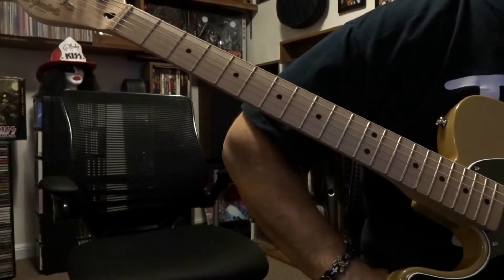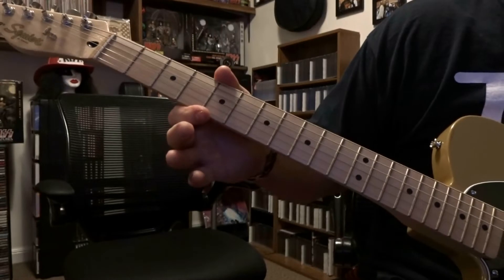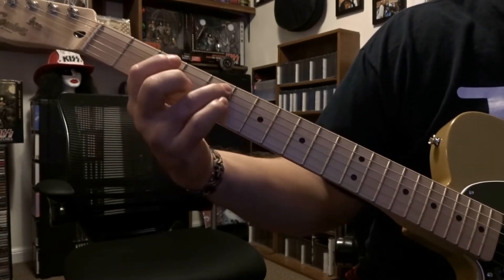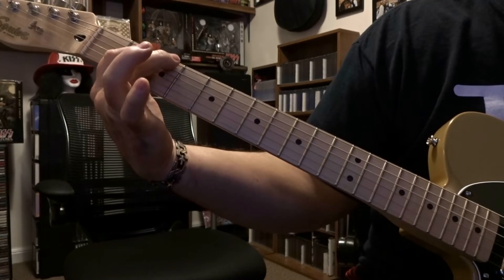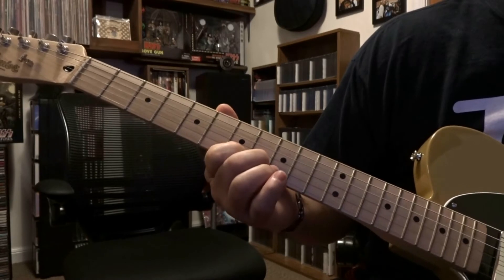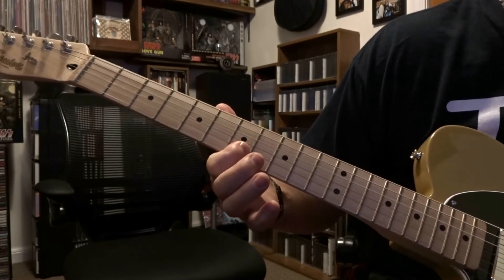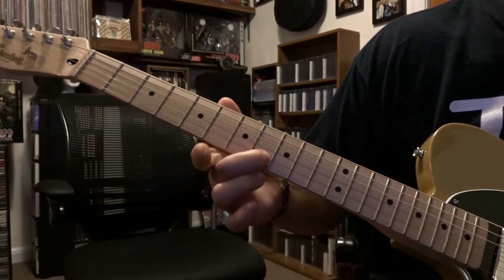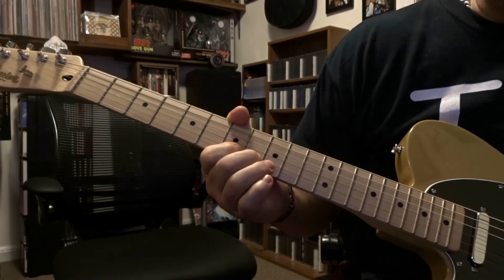The Trooper - Iron Maiden Riffs "Video 596"